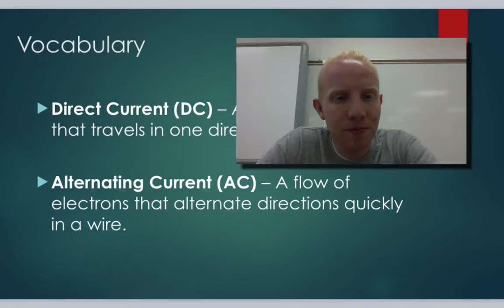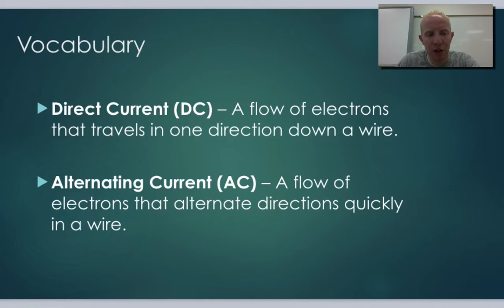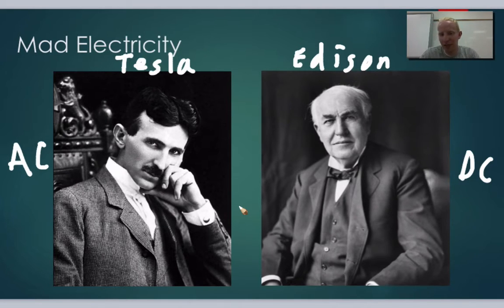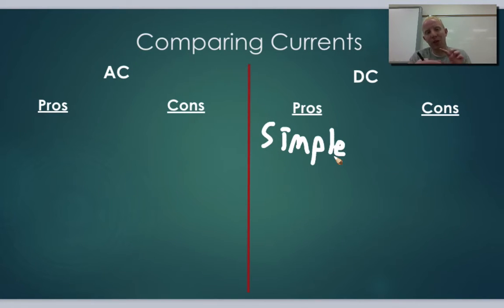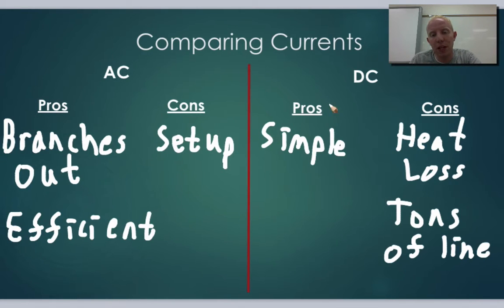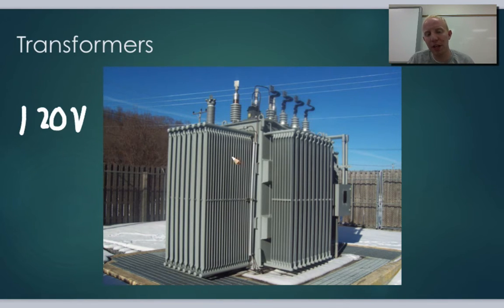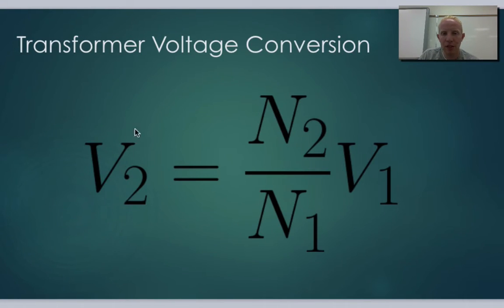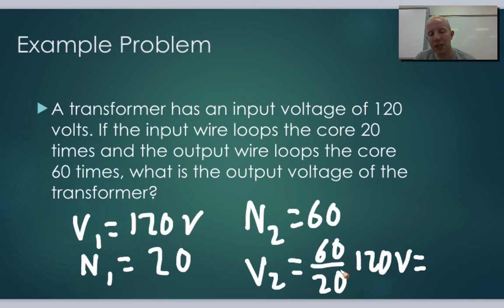Physics 12.4 - The Current Wars